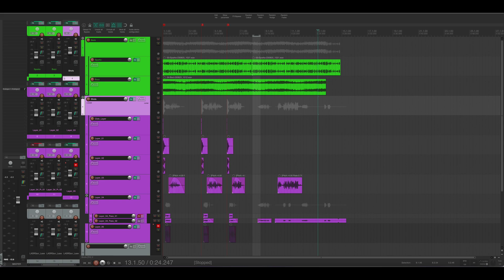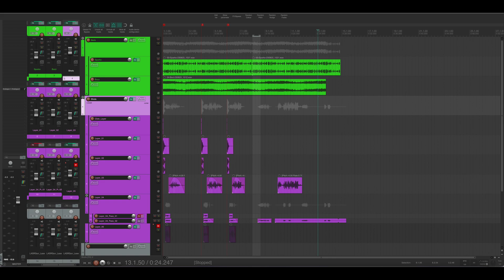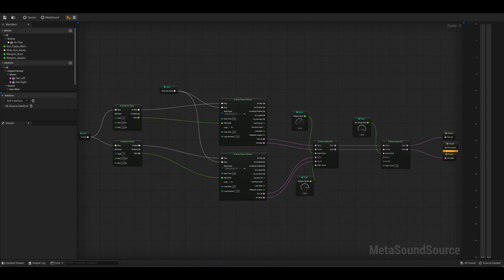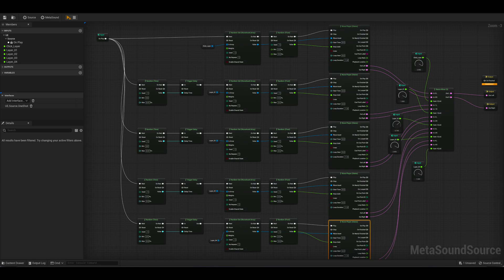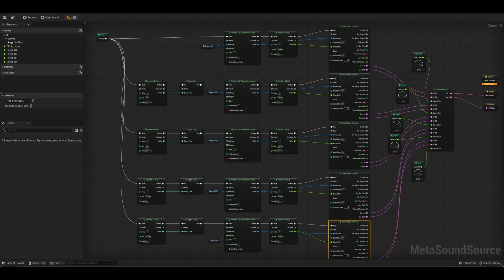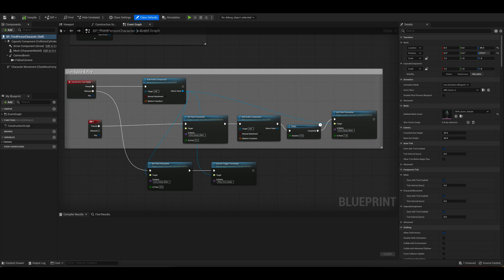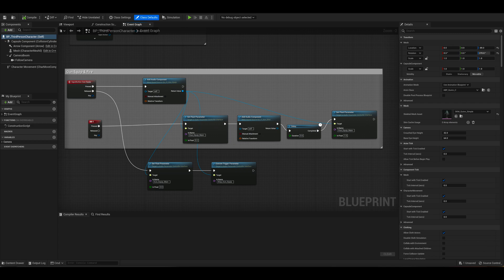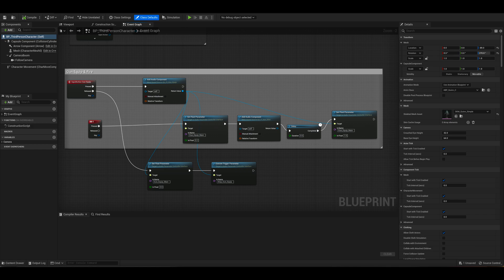Dynamic Weapon Sound Design - Unreal 5 & Metasounds Tutorial.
How I used sound design to create a weapon, then have it dynamically triggered inside Unreal Engine 5, using metasounds.